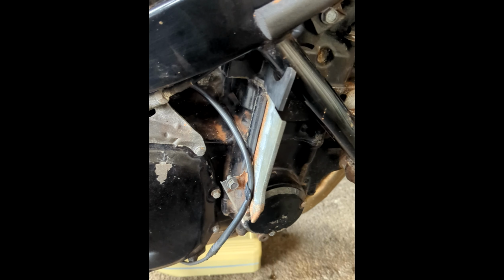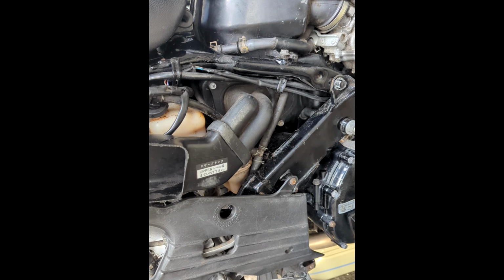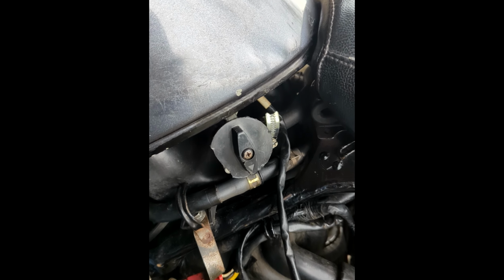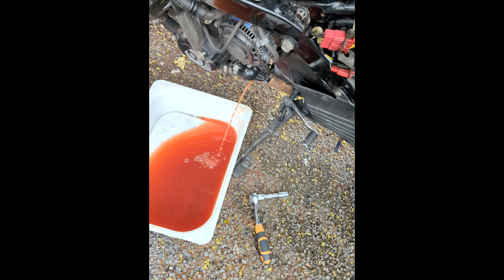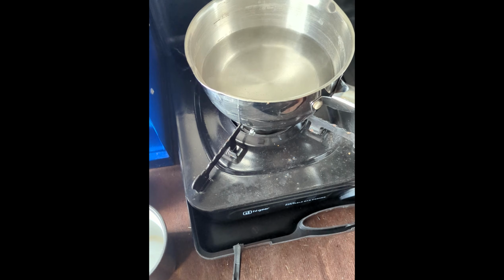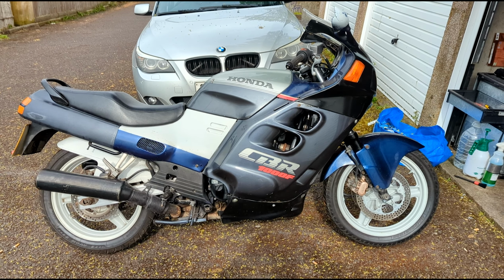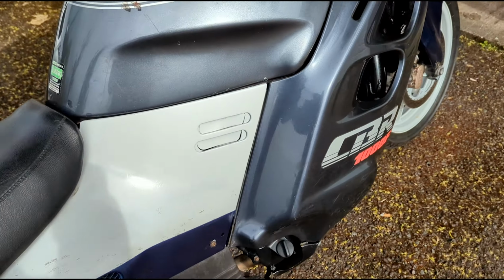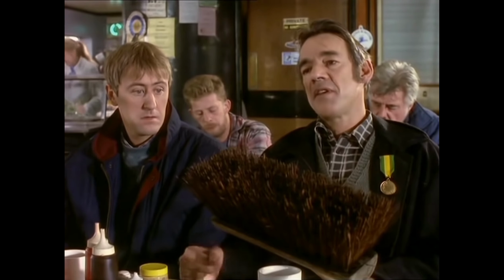1987 Honda CBR 750F, Hurricane, Super Aero (RC27) (Trigger)